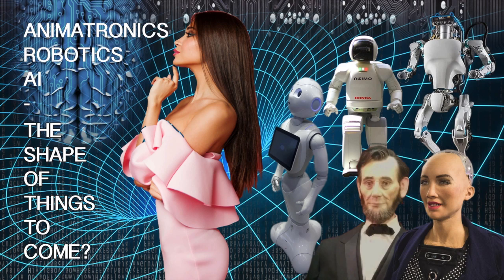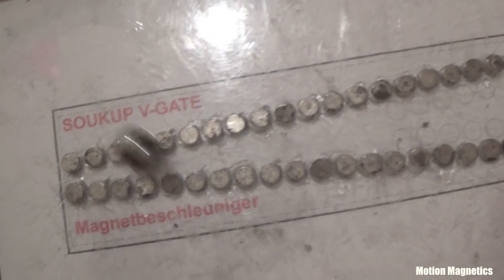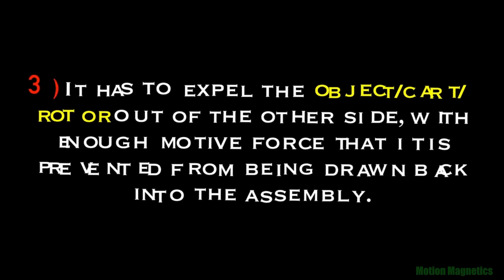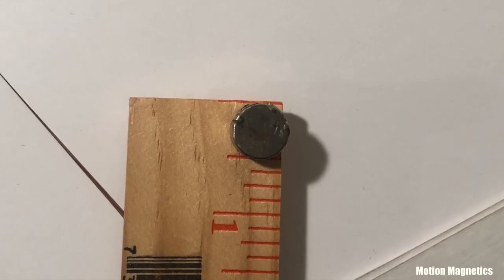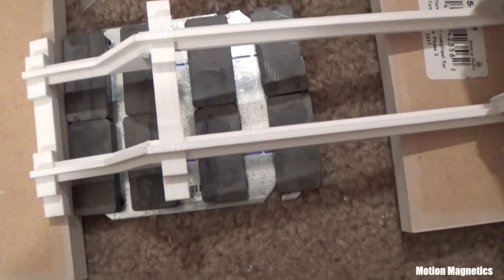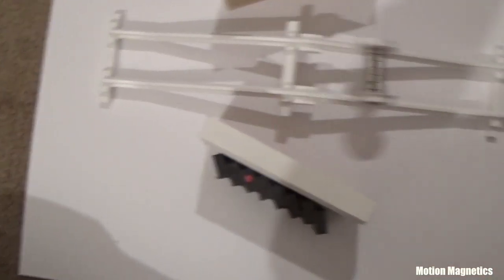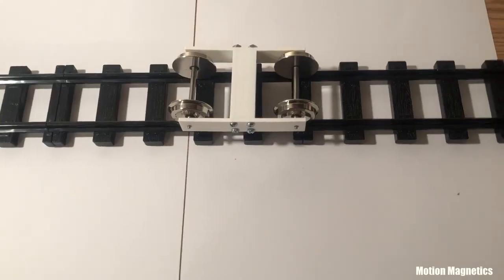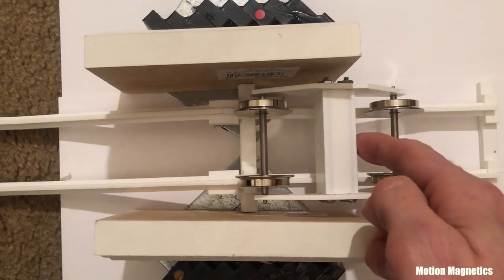The Magnetic Gravity Gate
Experimenting with gravity as an assist to break out of a magnetic gate.

Here are a couple of the best places to pick up a Creality 3D Printer, like the one I use: